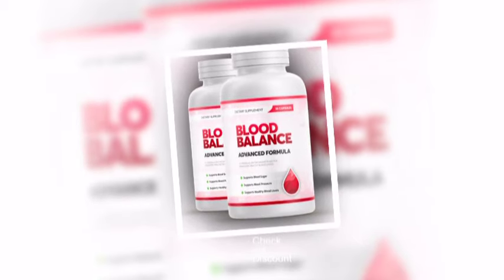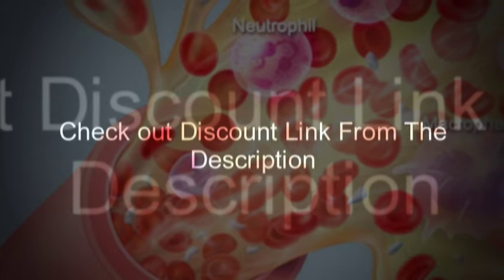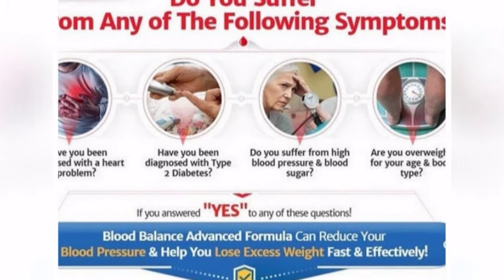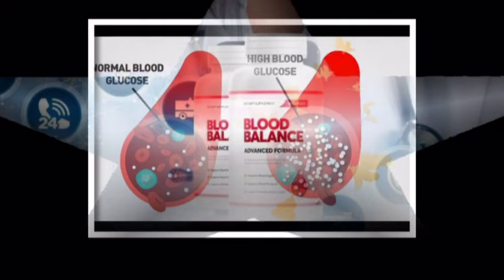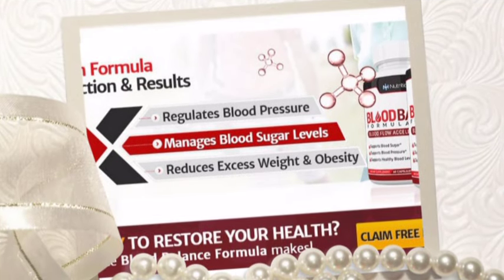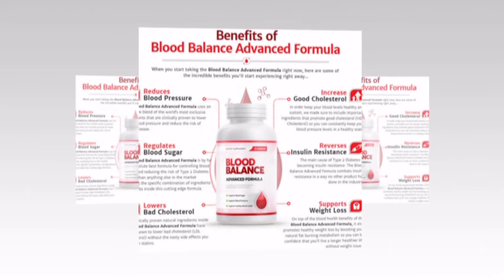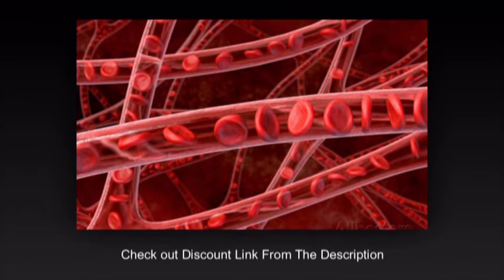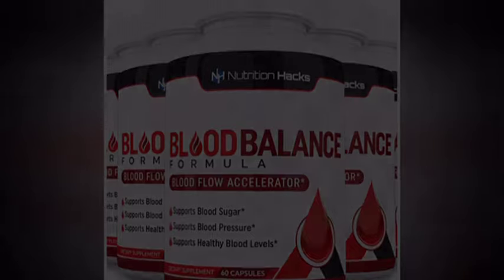Blood Balance Reviews 2022. Blood Balance Reviews Ingredients Price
Blood Balance Advanced Formula  and Blood Balance Formula Price | REVIEWS 2022 UPDATED

If you discovered us from an online search about blood balance advanced formula, you came to the right location. Please give us 40 seconds to explain why...

Blood balance advanced formula is a popular subject and I did my best to create this video clip around this topic.
The Blood Balance formula is the best compliment to all natural healing ingredients. It supports healthy weight loss, a better emotional mood, clearer thinking, and a better daily energy level. They learn the truth about their healing functions. He wakes up with diabetes every day. This supplement is reset and also restores the metabolism. This information will be more valuable than what you can teach your children.
Are you viewing a lot of videos? The take a break pointer lets you set a reminder to take a break while watching videos. The pointer will pause your video until you dismiss it or resume playing the video. This function is available on versions of the YouTube app on mobile phones.

To like a YouTube video, use thumbs up under the video player. To dislike a video, use thumbs down. To undo your option, merely select the icon again.

Guardian Botanicals Blood Balance Reviews 2021
Blood Balance Formula Review 2021
You will discover with this video...